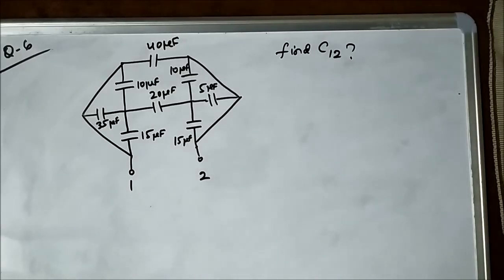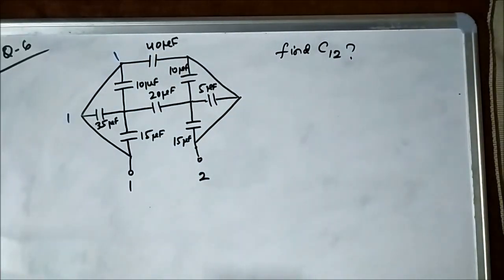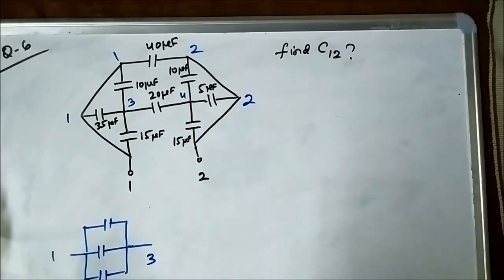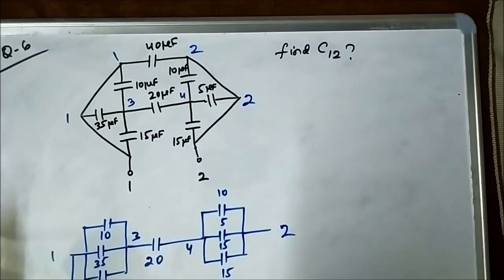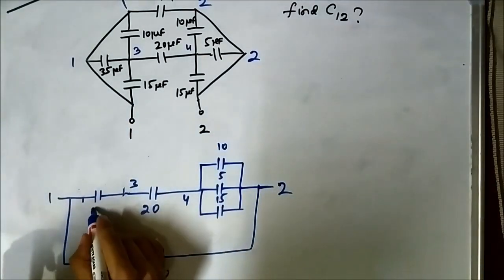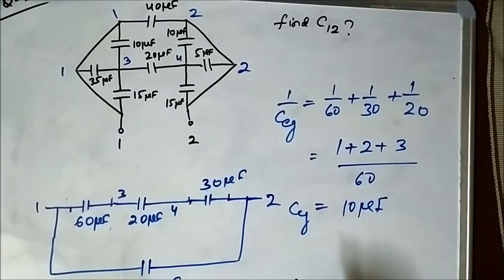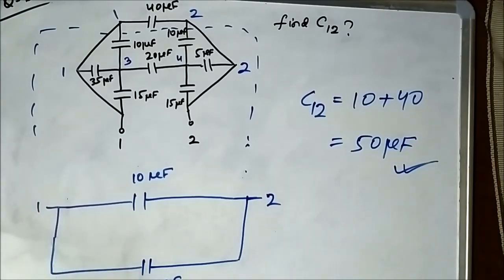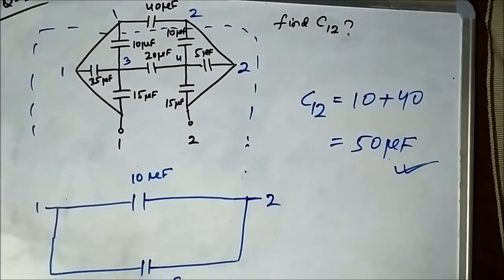Numerical Problems on Equivalent Capacitance of Circuits-6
This video discusses some more conceptual problems on calculation of equivalent capacitance of electrical circuits.